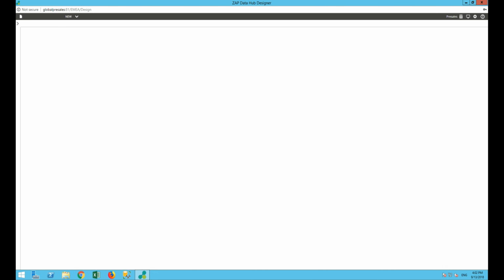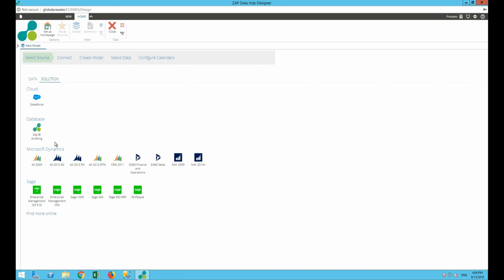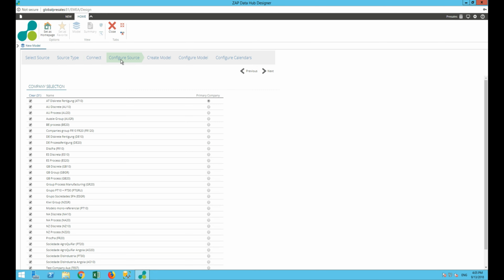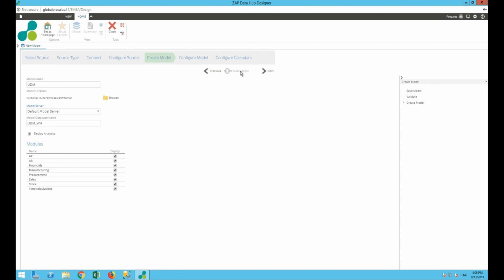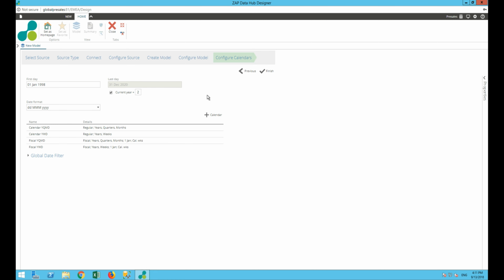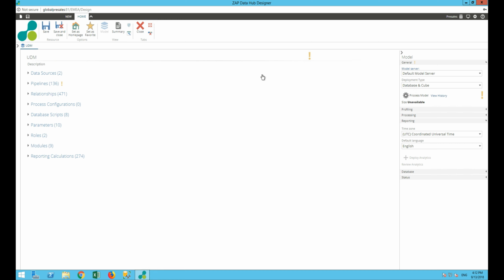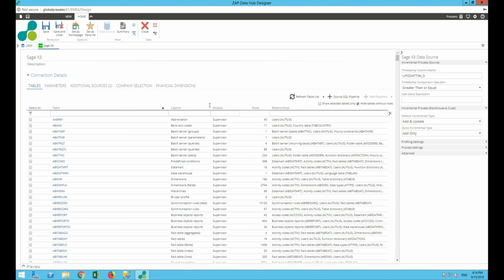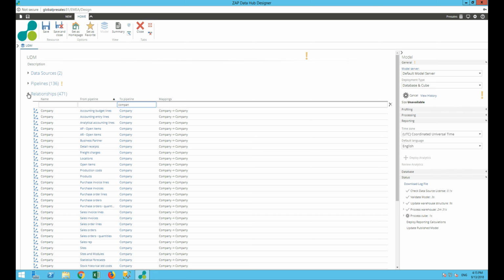Lesson 1 How to build a Data Model